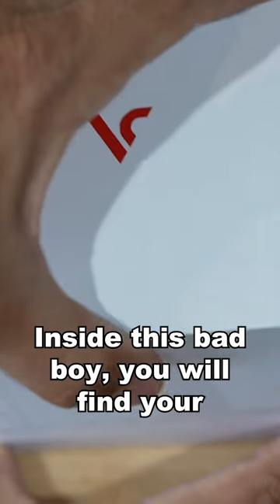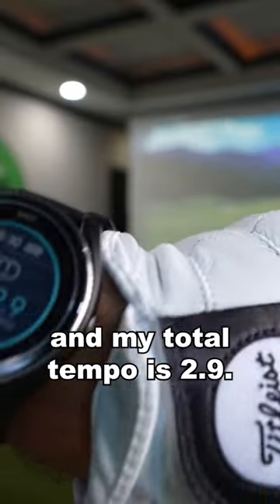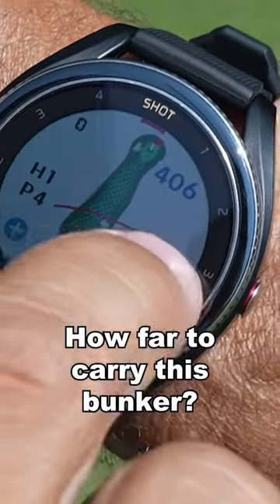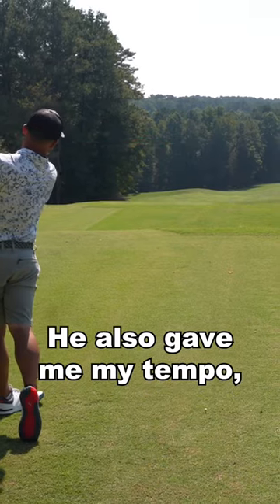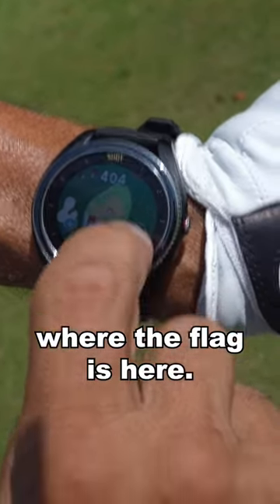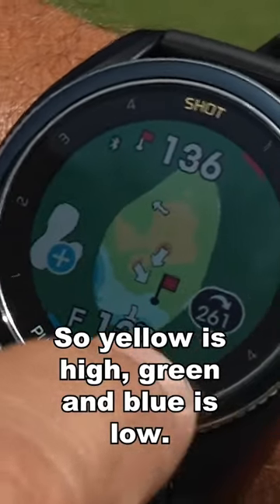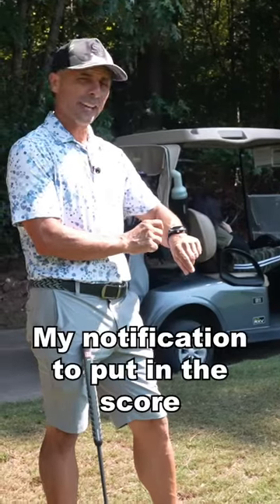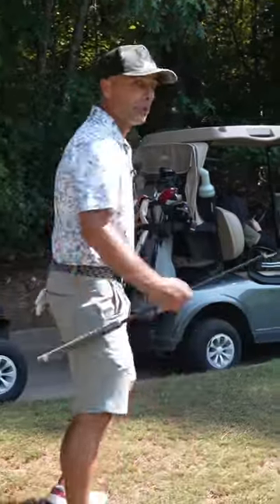Swing Caddie T9 GPS Golf Watch Review.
The Swing Caddie T9 Golf Watch